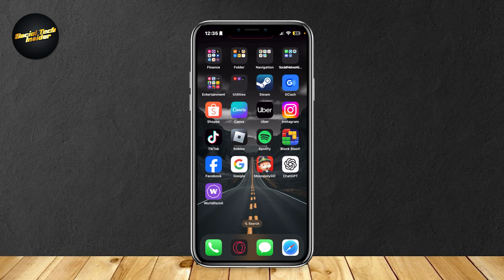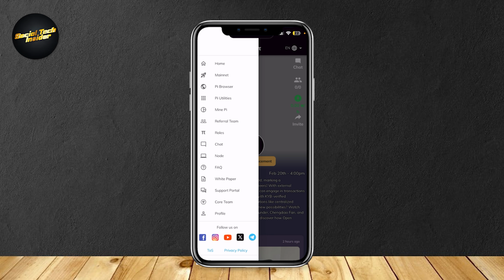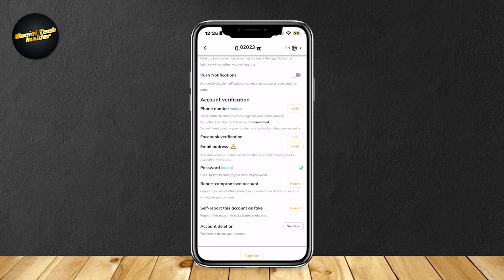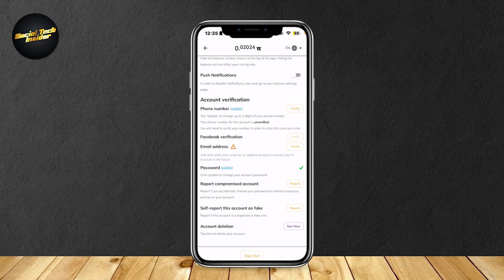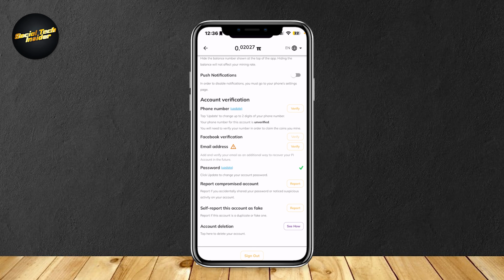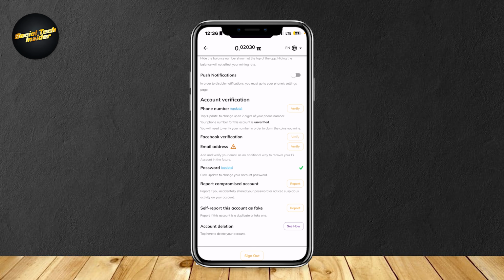How to Verify Your Number on Pi Network Instantly (2025) | Social Tech Insider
Learn how to verify your number on Pi Network instantly in 2025 with this step-by-step guide. We’ll show you how to complete the phone verification process, fix SMS errors, and ensure your Pi Network account is secure. Perfect for Pi miners looking to authenticate their accounts.